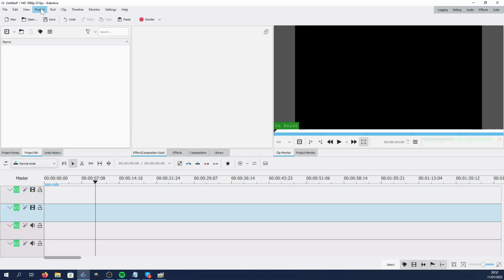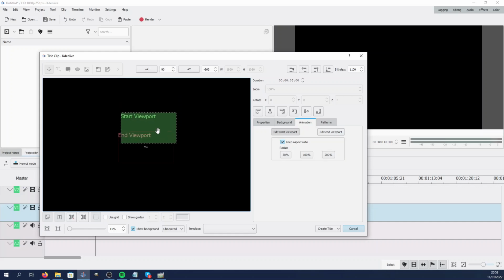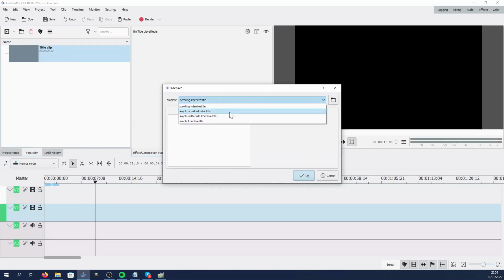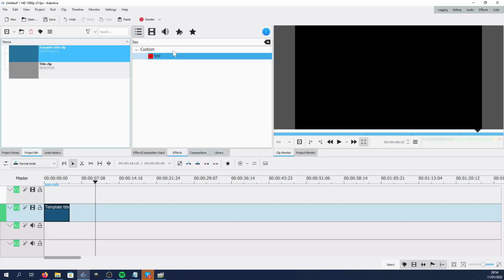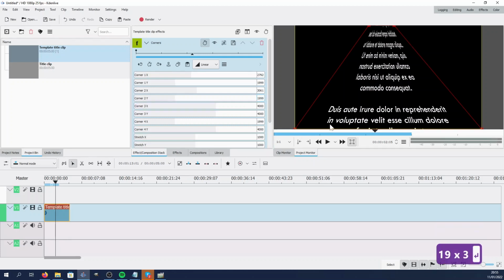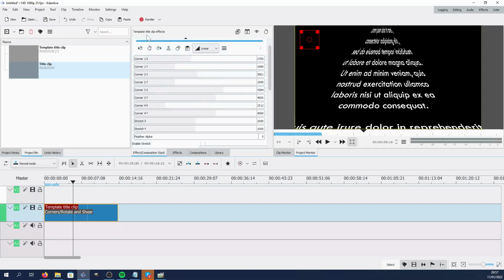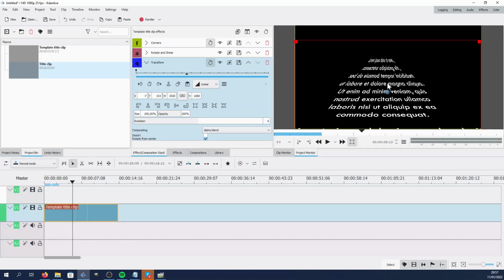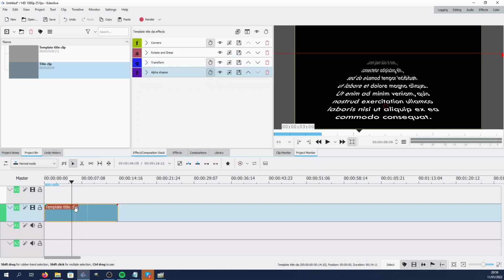Kdenlive Tutorial - Scrolling text effect [#21]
FAQ:
Q: Can you do a tutorial on X?
A: Probably! Just fill out the form right over here.

Q: How did you learn how to edit with Kdenlive?
A: I started as a full-of-free-time-and-motivation 15-year-old. I just tried all of the effects, and spent a lot of time experimenting. I also watched tutorials on other softwares sometimes.

Q: What Kdenlive version are you using?
A: The lastest appimage at all times (might take me a week or so to switch sometimes), so it depends on the video. Right now it's 21.04. For most of my older videos, it's 18.12.

Q: What OS are you using?
A: I'm using Debian, on the unstable release. But I'm no Linux expert so I can't tell you much more.

Q: Can you share your project file?
A: No, sorry, I don't want to. I believe in learning by doing, and my goal here is to teach you, not to spoon feed you. These take max 20 minutes to do, and you'll learn way more about editing with Kdenlive by trying it by yourself. (although maybe if you paypal me 100€, we can have a talk :p)

Q: Do you have a 'social media' account?